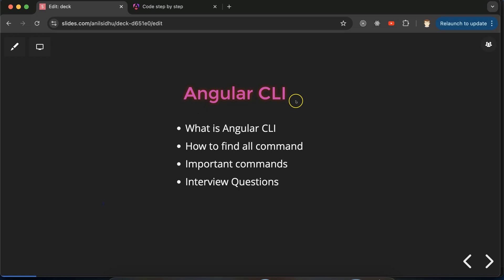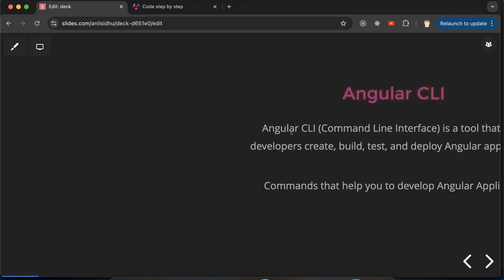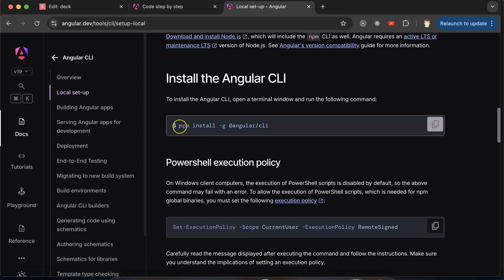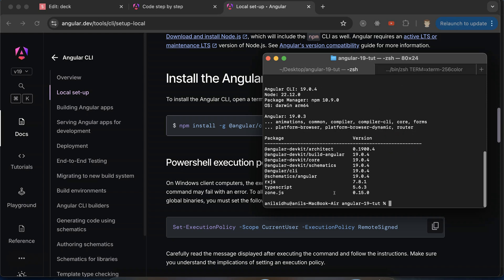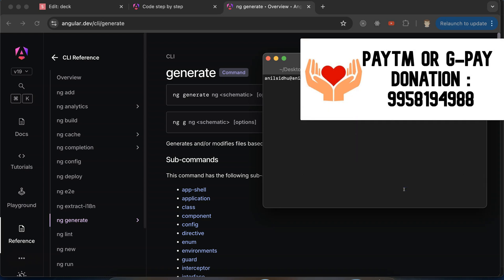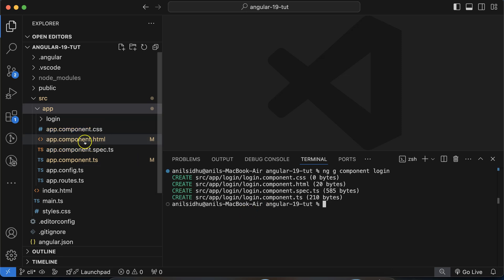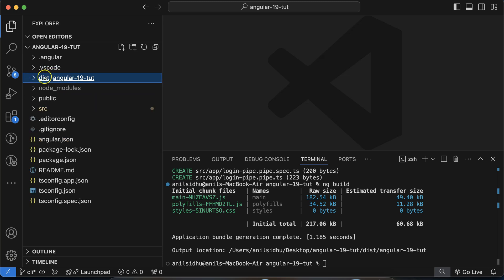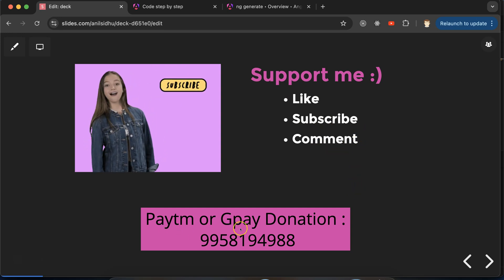Angular 19 Tutorial #6 Angular CLI | command Line interface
Welcome to part 6of our Angular 19 tutorial series!

In this tutorial, we'll dive deep into the powerful Angular CLI (Command Line Interface). This tool is essential for efficient Angular development, allowing you to streamline your workflow and automate common tasks.

Key topics covered in this video:
What is Angular CLI
How to find all command
Important commands
Interview Questions
By the end of this video, you'll be proficient in using the Angular CLI to create, develop, and deploy your Angular applications with ease.